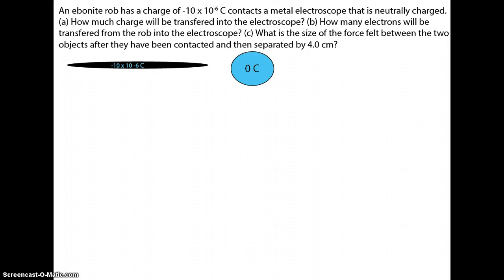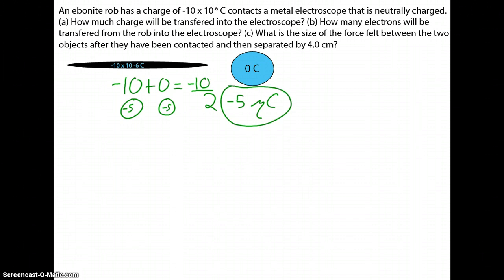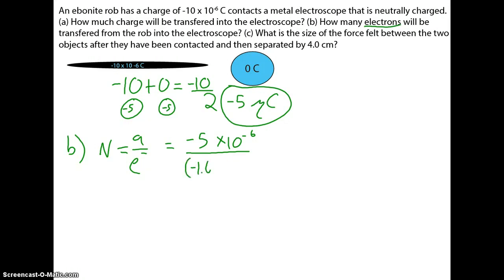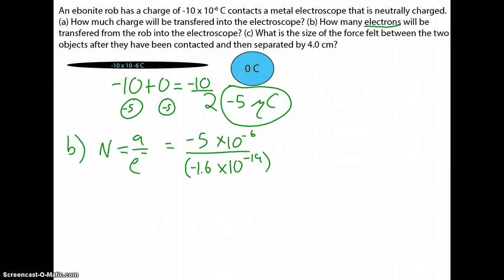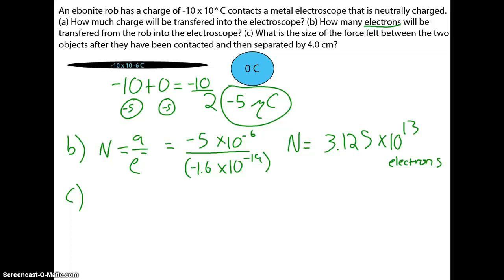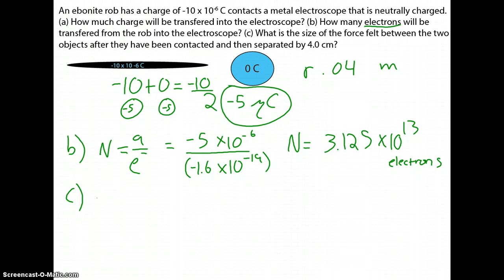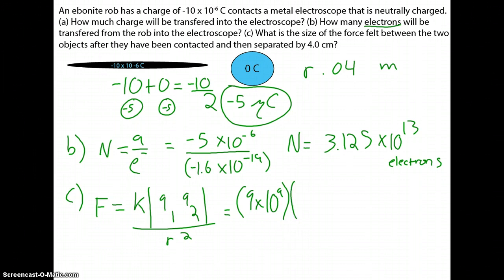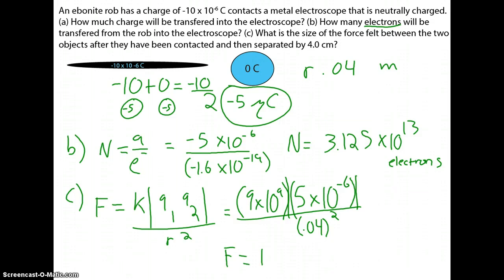Electric Charge Transfer and Force Problem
In this lesson Alan will show you how to determine the amount of charge and electrons transfered, as well as finding the resulting force between the two objects.